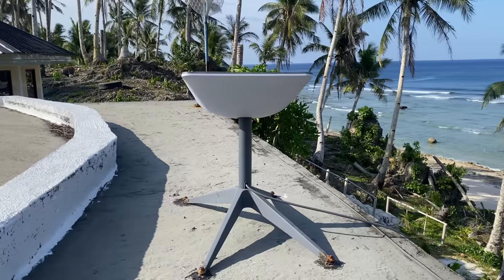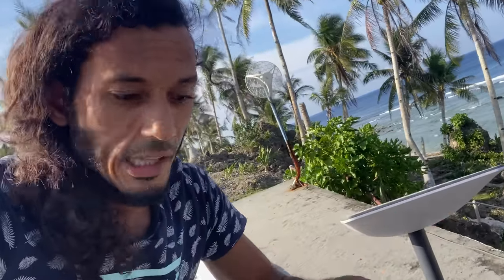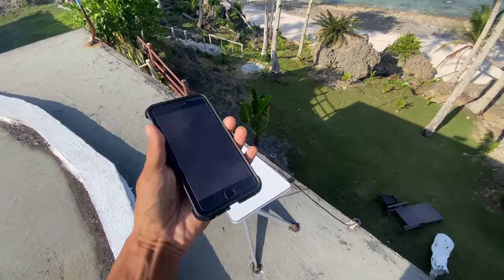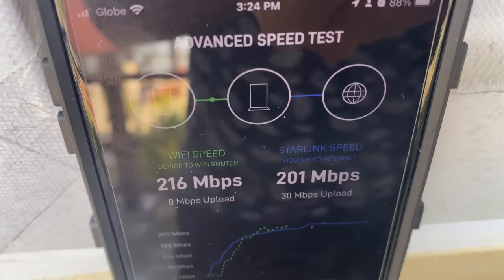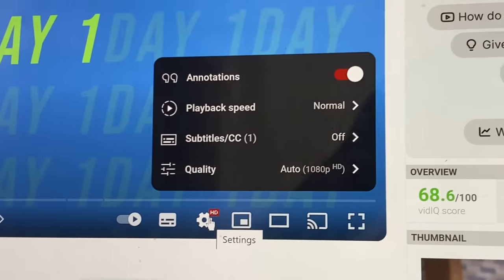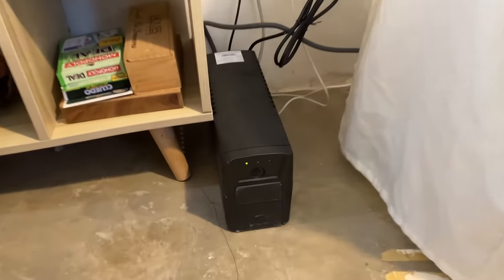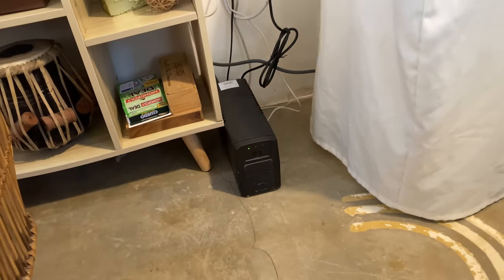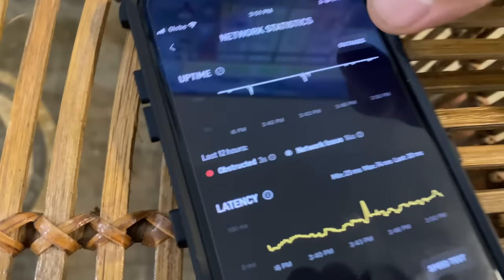STARLINK Philippines 🇵🇭 HONEST 90 Day Review in SIARGAO 🏝️ PRICE Drop 💰 SPEED 📶 Reliability 🌐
Starlink satellite internet in the Philippines is still a hot topic! You guys have been asking for a 90 day follow up review so here it is. We give you our honest thoughts on what this technology means for provincial island life in Siargao Island Philippines. We cover the monthly cost compared to GLOBE internet, the recent price drop, things we wish we knew about Starlink before buying it, speed and reliability, router strength, latency test and whether we think it's still worth it for province life.

🐾 POPPY's CHANNEL:  YouTube.com/@PoppyLoveAspinDog

Our names are Jmayel, Sacha & Story. We traveled to the Philippines Siargao island and fell in love with island life, now we want to make that life more permanent.

Sacha, Jmayel, Story & Poppy are a Vegan family currently living in the Philippines. Creating a peaceful vlog about travel, family and life.

▶ FAQ'S

⏹️ A: SIARGAO Island MINDANAO Philippines (Surigao Del Norte)

⏹️ A: YouTube Adverts.
- When you watch the Video Ads YouTube gives us a share of the revenue
- We share a secret RAW weekend vlog for our Patreons on Sundays
⏹️ A: MERCH By 8 miles from home
⏹️ A: AMAZON SHOP
- Our Amazon Store containing products we use

➡️ Our Amazon Store